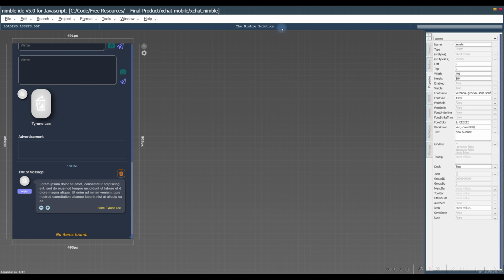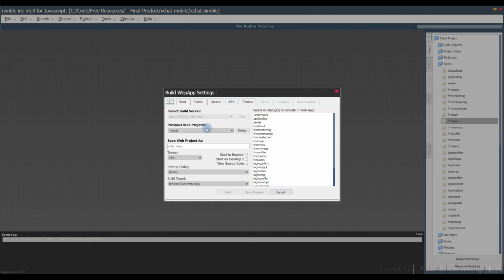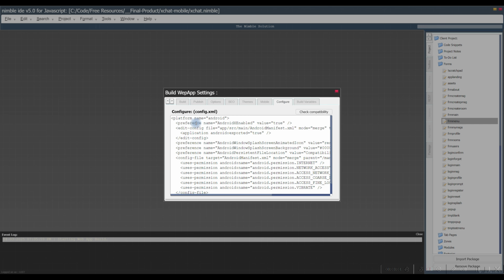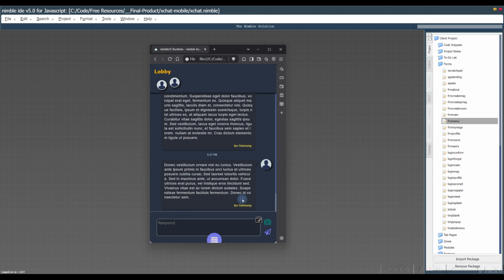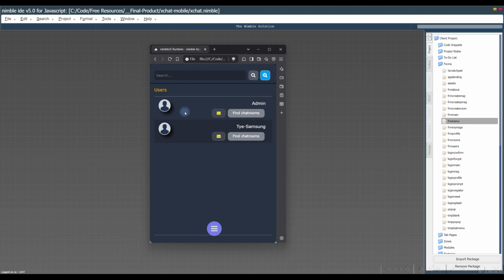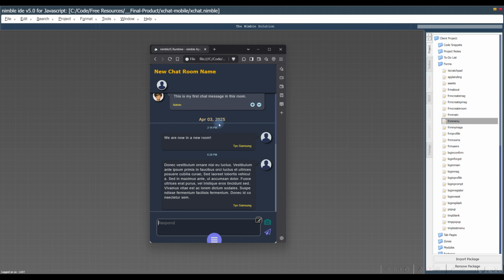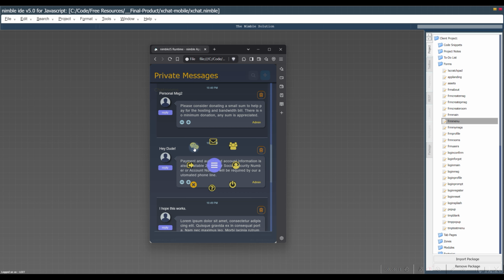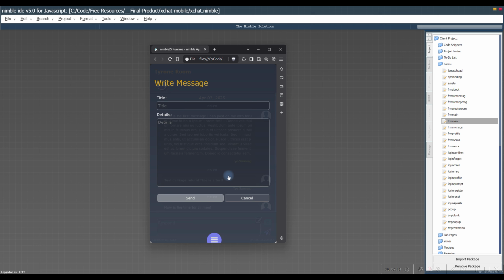Chat App Finished 4 5 2025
A look at the finished product xChat mobile chatroom.